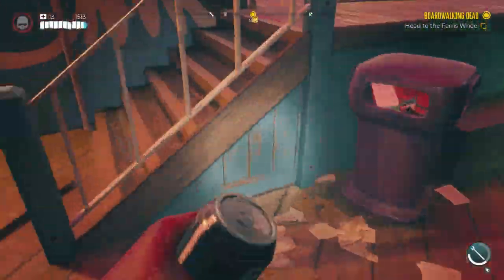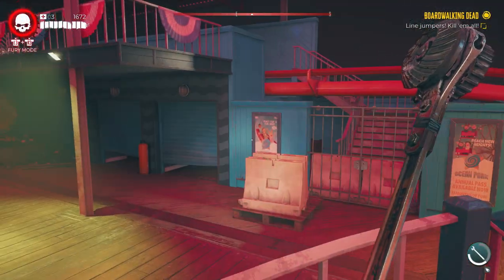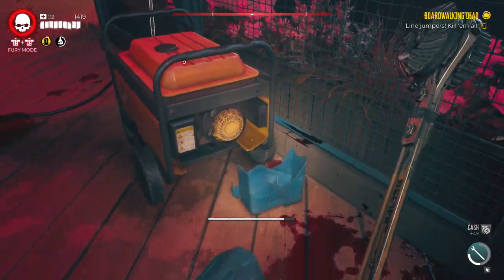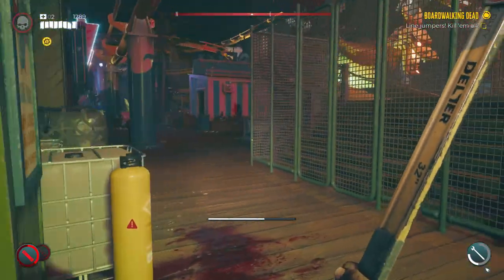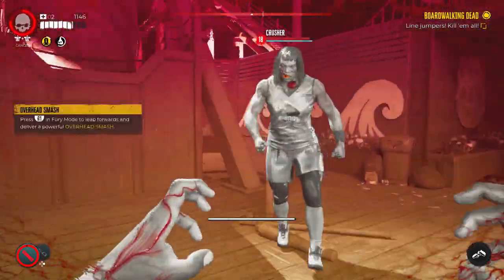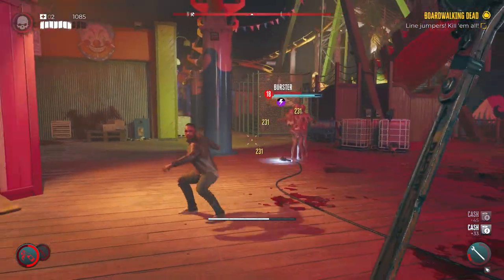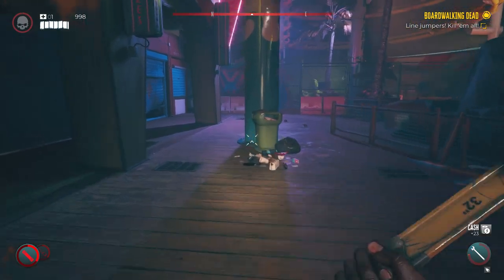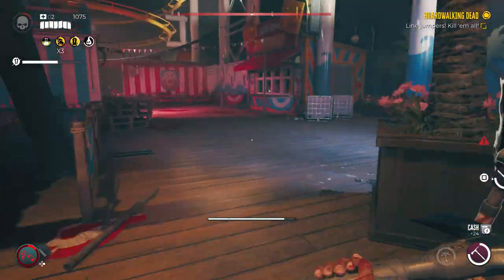Dead Island 2 How To Complete the Ferris Wheel Lockdown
Clearest guide on how to complete the FERRIS WHEEL LOCKDOWN for the board walking mission! Very easy guide on how to boss this